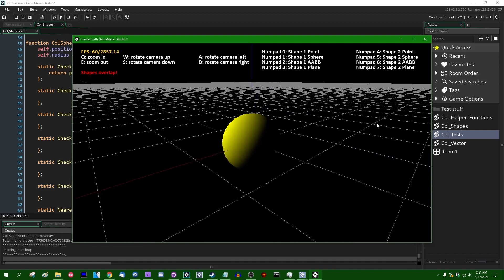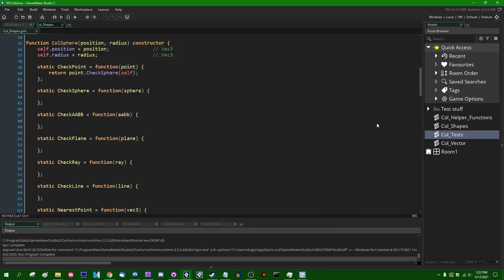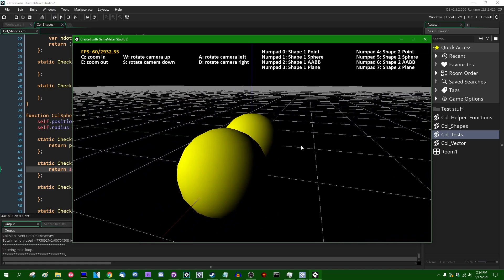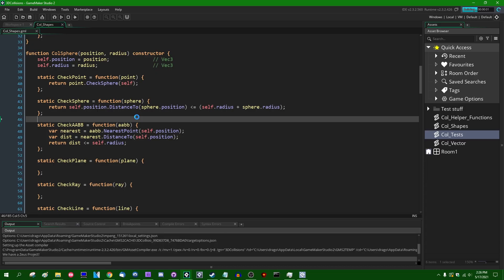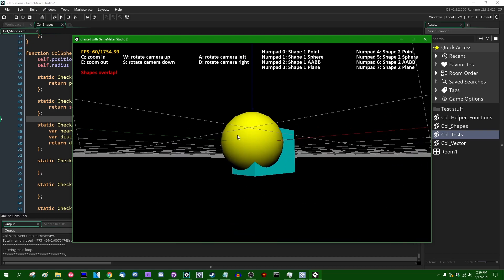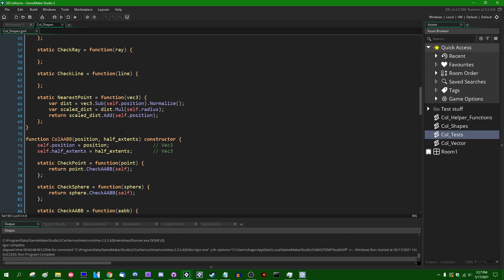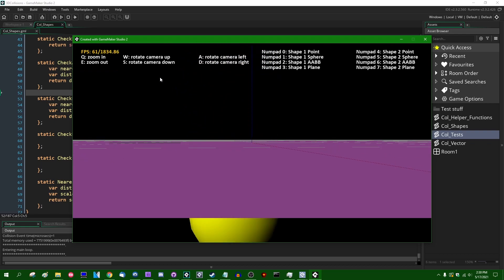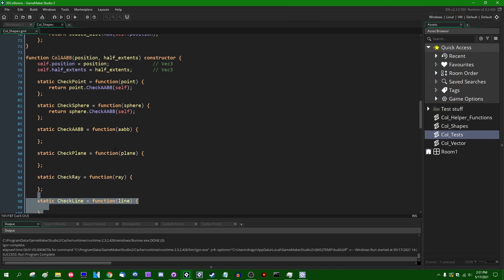Sphere Collisions - 3D Collisions in GameMaker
We can detect if spheres are colliding with different shapes. This is a fairly trivial task, due in large part to the NearestPoint code we wrote at the end of the last video.

This system is technically enough to have support a 3D game world with a player approximated as a sphere walking around and colliding with other objects! We will, of course, be going further with this in the coming weeks, as well as making the system somewhat more optimized.

3D collisions in native GML are one of the more commonly requested tutorial subjects I get. This is a big subject and will require a long time to cover properly, but they can be done - no external DLLs required!

Current roadmap:
 - Sphere collisions (today)
 - AABB and plane collisions (26 June 2021)
 - Raycasts (10 July and 17 July 2021)
 - Linecasts (24 July 2021)

Thumbnail credit:
Sphere by Ates Evren Aydinel from the Noun Project

That promised social media link spam.